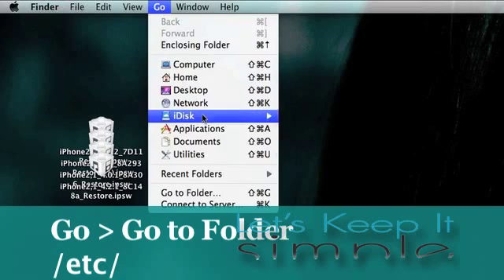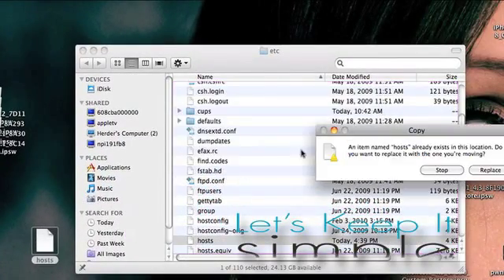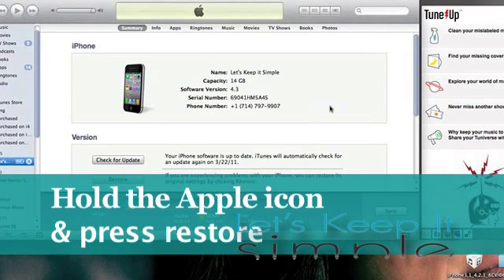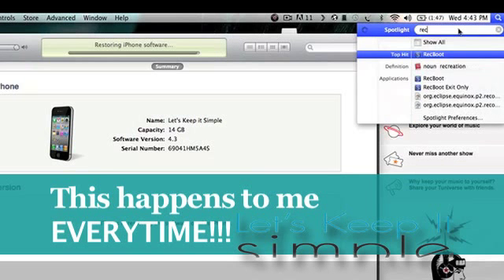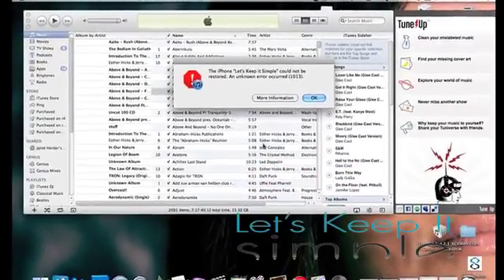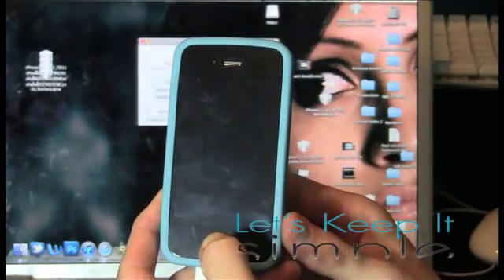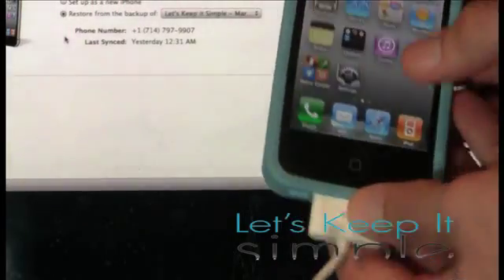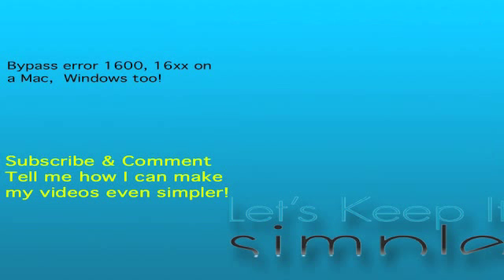How to bypass error 1013 when downgrading from iOS 4.3 to 4.2.1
This is a simple tutorial explaining how to bypass the infamous 1013 error when trying to downgrade from 4.3 to 4.2.1
This time you can't just use tinyumbrella to fix the issue, you need to force error 1013 and use Greenpois0n to kick it out of DFU mode and into a untethered Jailbroken state
greenpois0n
saved shsh blobs
recboot (maybe)

All of these can be found at the shortlink below, just copy and paste it in the browser
Also here is the line to put in your hosts file 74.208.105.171 gs.apple.com